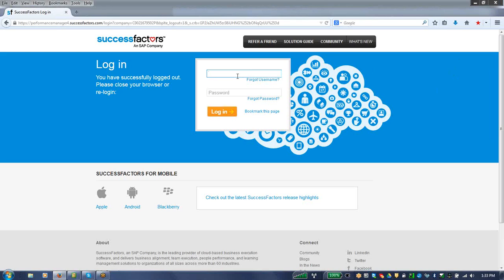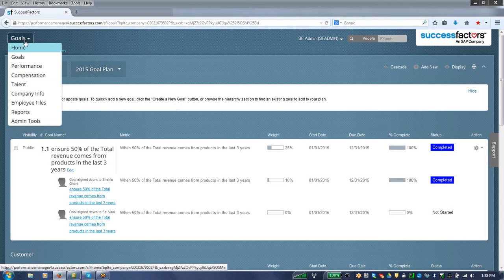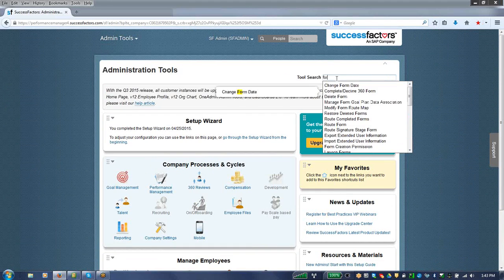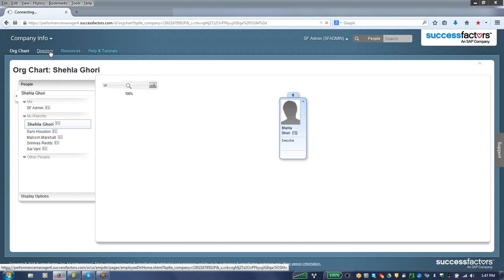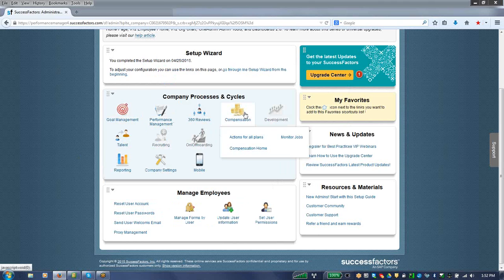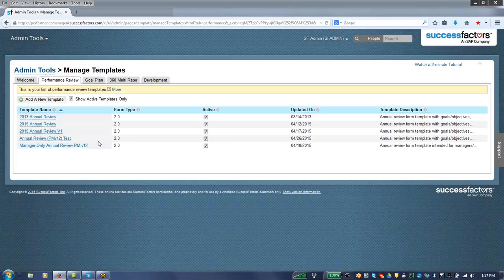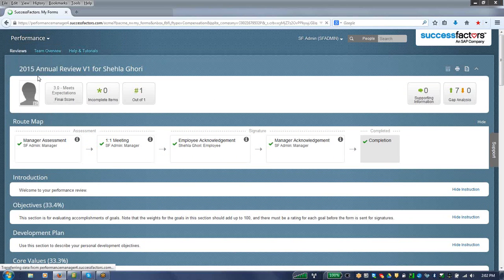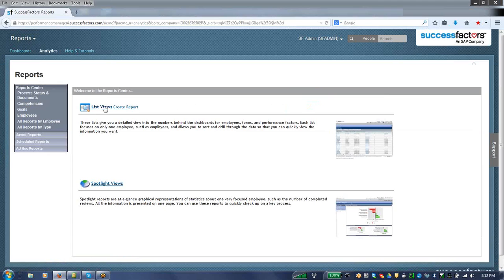Successfactors Training Demo